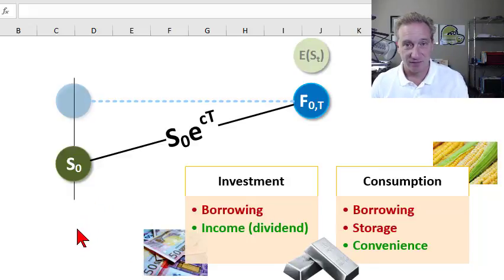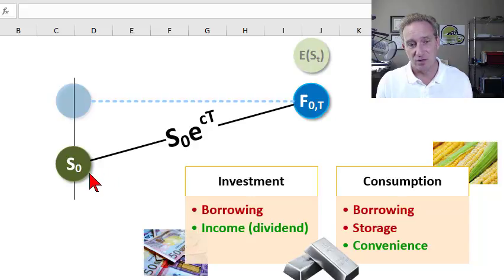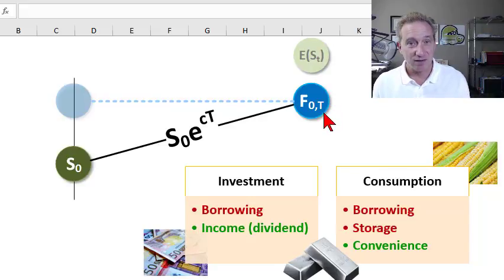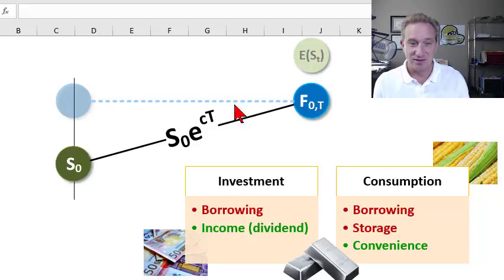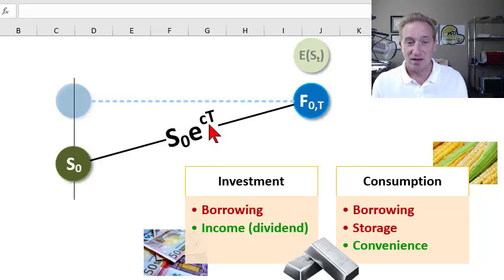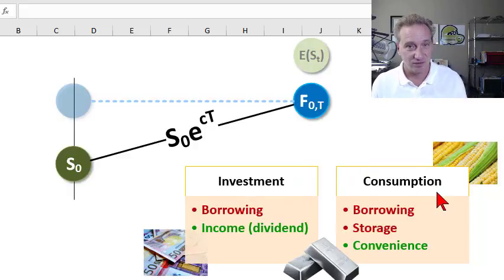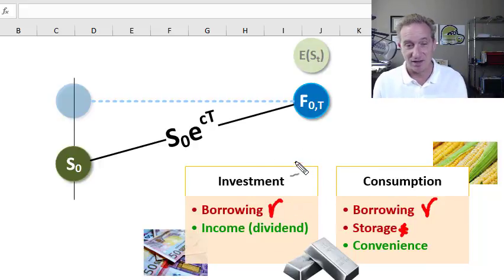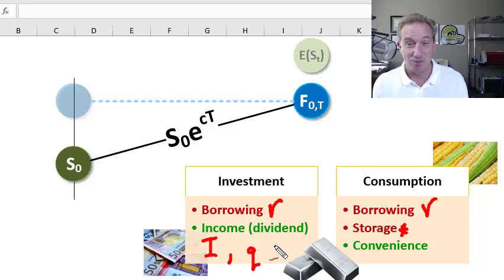Commodity cost of carry: Investment commodities (FRM T3-14)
[Here is my xls The cost of carry model returns a theoretical forward price, which is based on the NET cost of ownership. Discuss this video here in our FRM forum